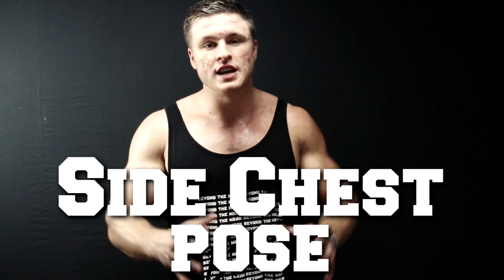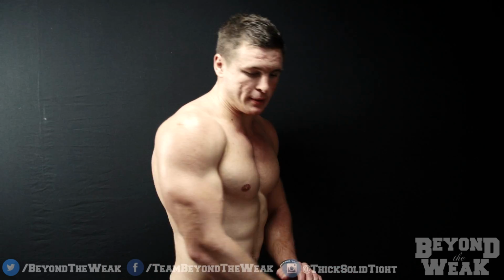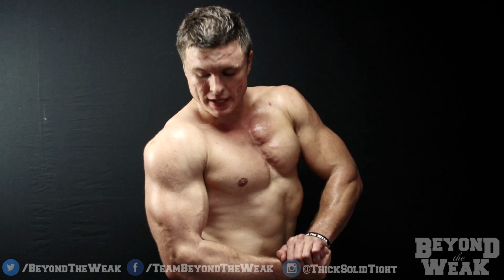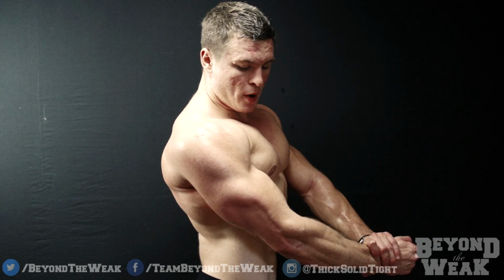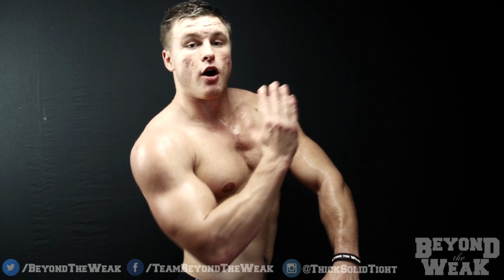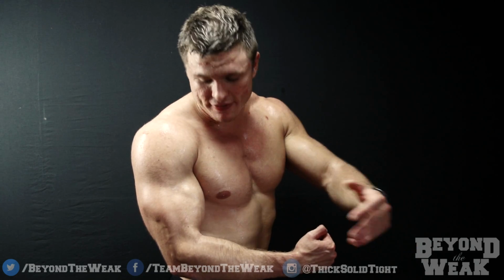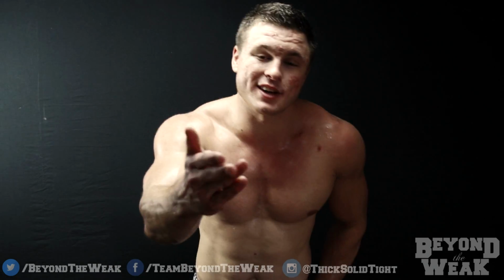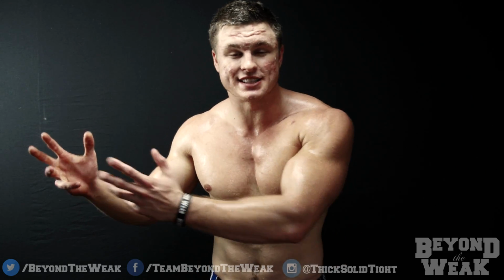How to Hit A Side Chest Pose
This pose has been requested a lot on the channel and even though I'm not the best at it I thought I'd throw you the pointers that I use when I hit it!  Remember that because we all have different bodies we all have to pose differently and you should play around with the pose as much as possible to find what looks best for you!  I should also mention that a lot of people prefer not to flex the pec closest to the camera/person because it keeps it more 'full' looking, like I said, try it all out as you go!

Join me in my LIVE Ask Brian show on 08/10 at 11:30 AM PDT, click here and bookmark the

LIFT HEAVY OR DIE MIRIN'!

All music/sound effects used under a commercial license provided by

Some clips provided by FootageIsland